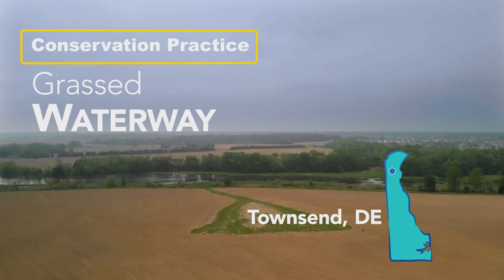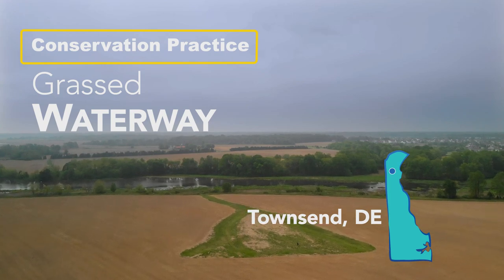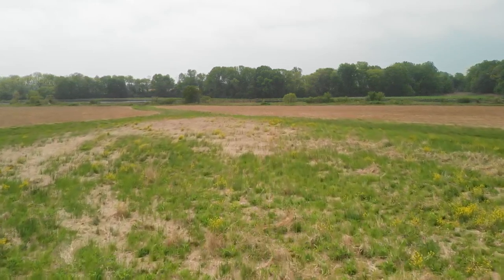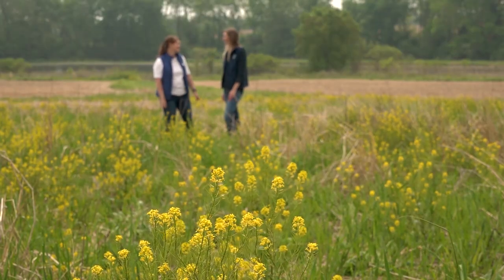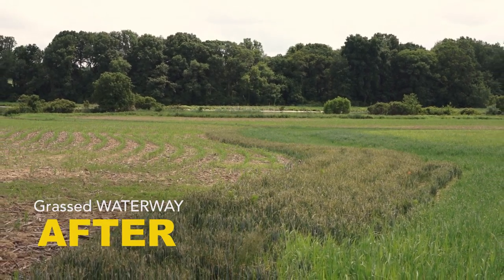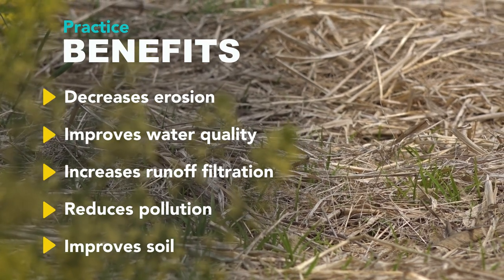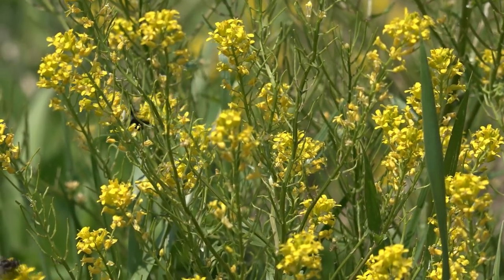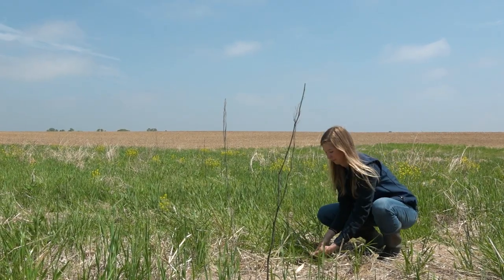Grassed Waterway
A Grassed Waterway is a shaped channel planted to grass or other suitable vegetation to reduce the speed of water runoff. This video explores how Delaware Wildlands in Townsend, DE, is using this practice to reduce erosion and provide wildlife and pollinator habitat on their land.

Major benefits of this practice include:
1. Decreases erosion
2. Improves water quality
3. Increases runoff filtration
4. Reduces pollution
5. Improves soil